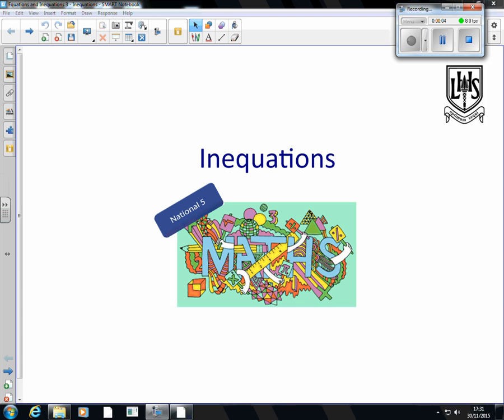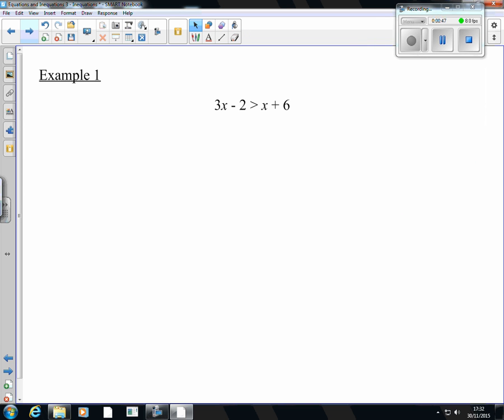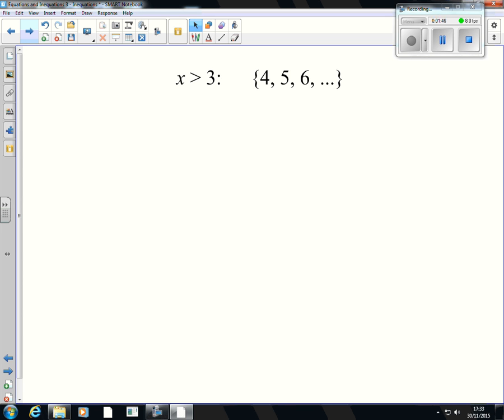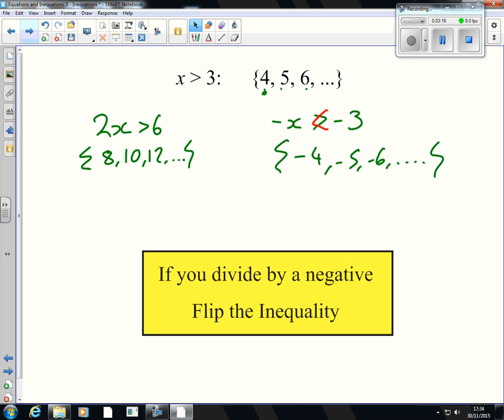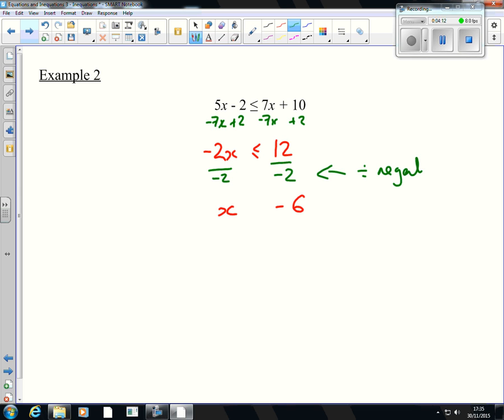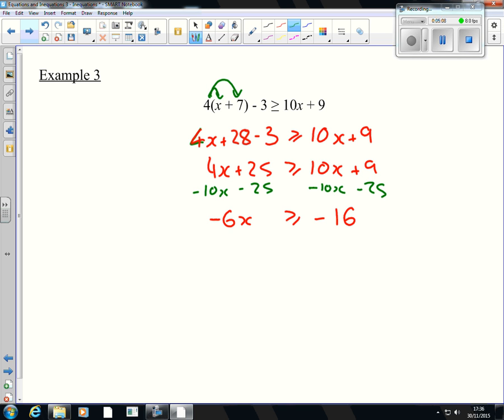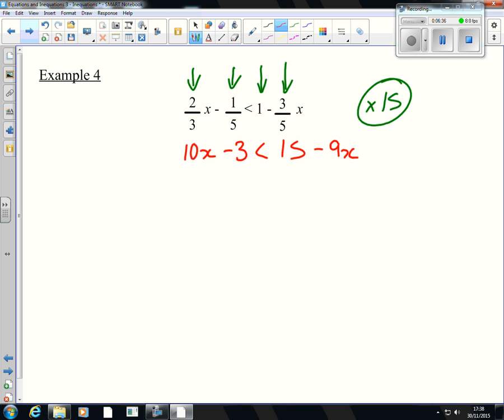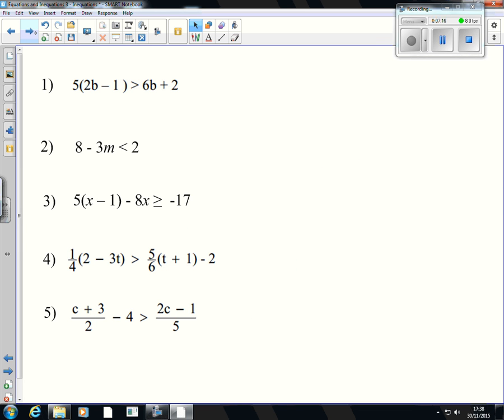Equations & Inequations 3